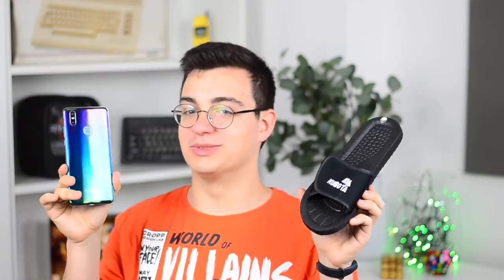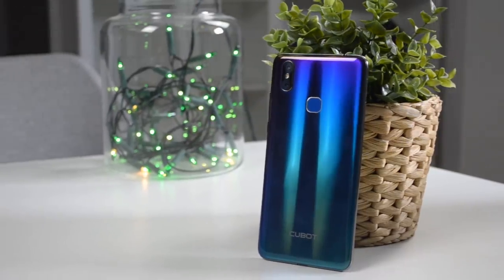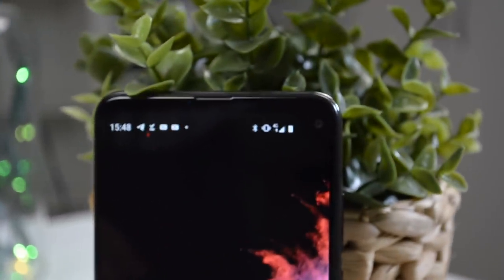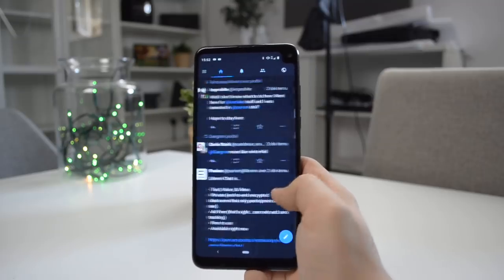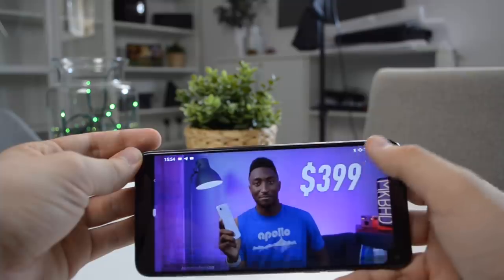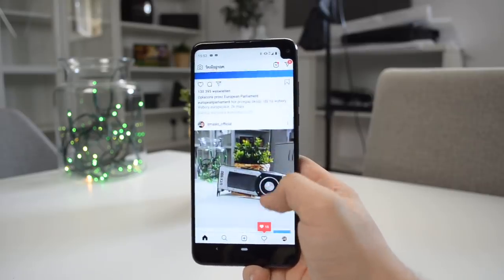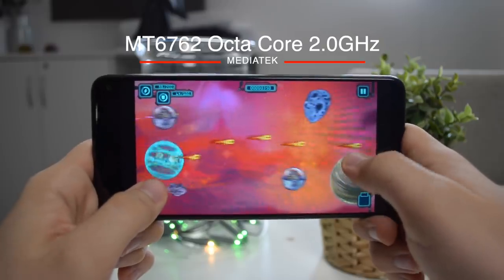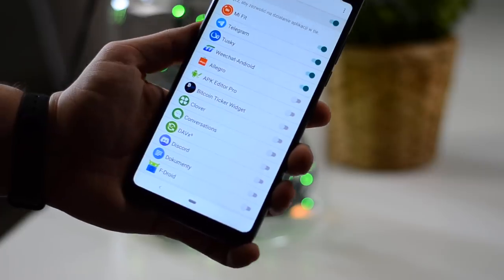Cubot Max 2 - telefon klapek 👞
Nie tak dawno "ucegliłem" swojego LG G6 i potrzebny był mi jakiś tani telefon w jego zastępstwo. Nie spodziewałem się wiele po telefonie z serii "kungfu cing ciong" ale skusił mnie czysty android 9.0 oraz dość modny wygląd. Nie jest to telefon idealny ale jeśli potrzebujesz telefonu który mega długo trzyma na baterii i świetnie nadaje się do lekkich zadań jest to moim zdaniem spoko opcja. Jeśli jednak chcesz oglądać filmy lub grać w gry to omijaj go szerokim łukiem.

Kliknij 🔔 aby być na bieżąco z filmami.

Specyfikacja:
CPU: MT6762 Octa Core 2.0GHz
RAM: 4GB
Pamięć: 64GB
Ekran: 6.8' 1352x640
Aparaty: 12MP i 2 MP
Aparat przód: 8MP

Telefon został przekazany do recenzji przez sklep Gearbest.

♫ INTL.CMD - LikeBefore

Jeśli chcesz użyć fragmentu tego filmu byłoby mi miło gdybyś w opisie swojego filmu umieścił link do mojego :)